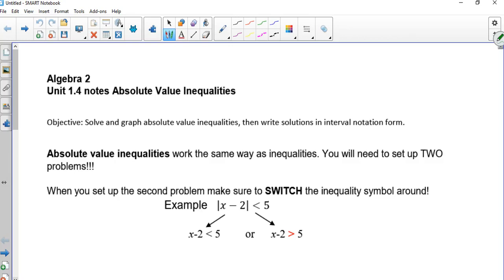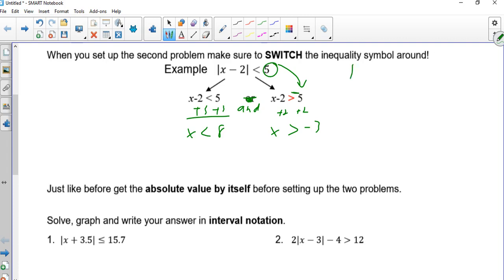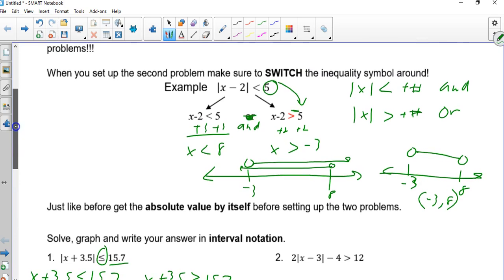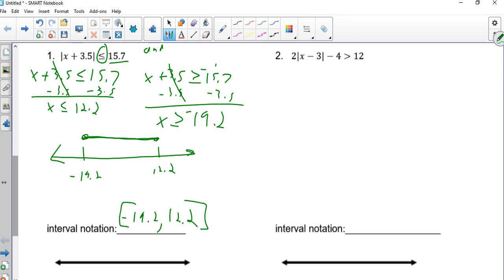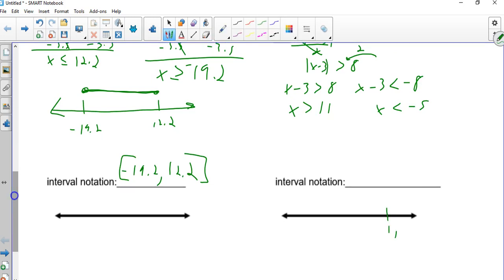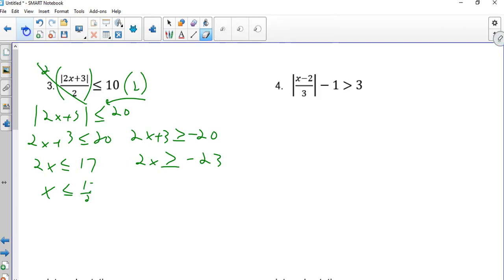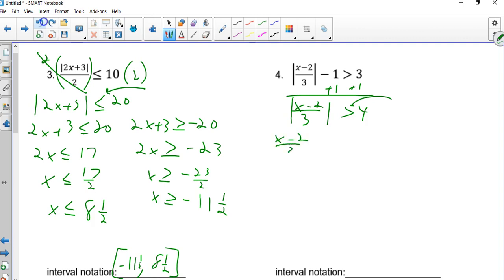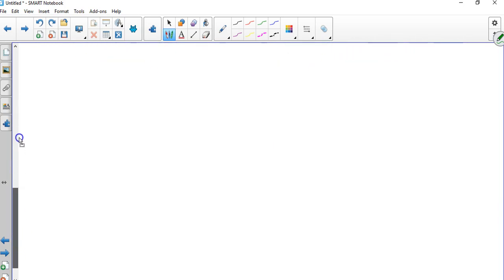algebra 2A 1 4 notes abs value inequalities